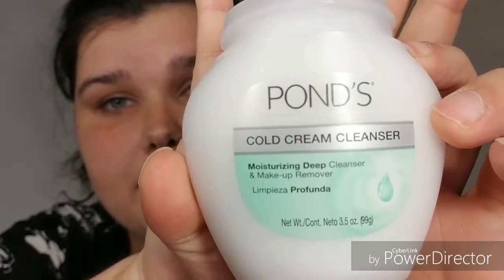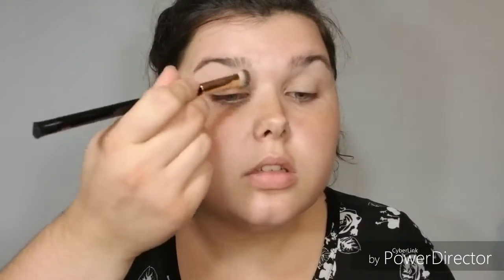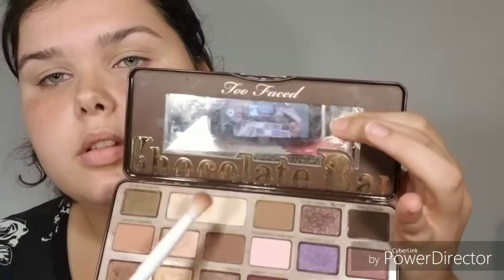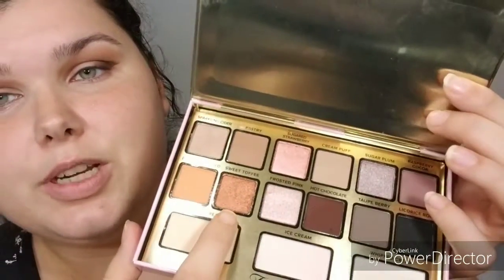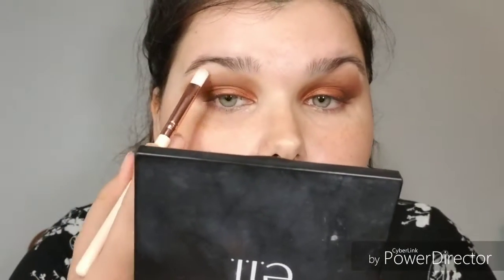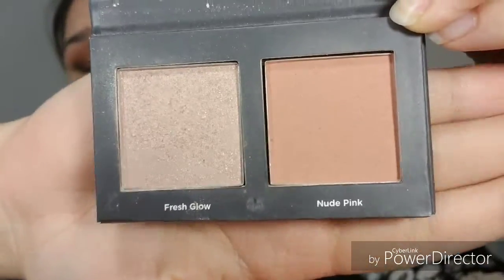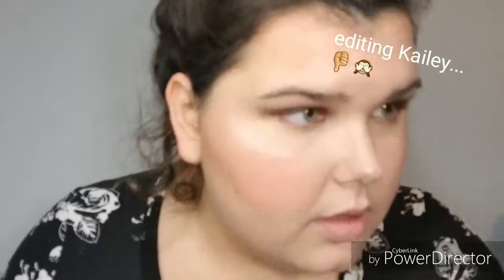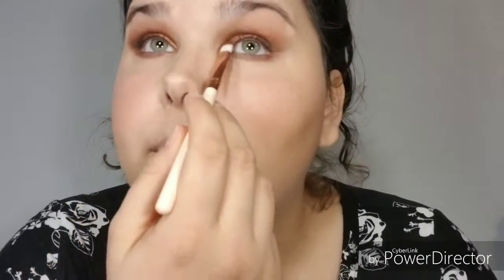Date Night Look/// Smokey Copper Eye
Too Faced Chocolate Bar Eyeshadow Palette @ULTA_Beauty

Too Faced I Want Kandee Candy Eyes Eyeshadow Palette @ULTA_Beauty